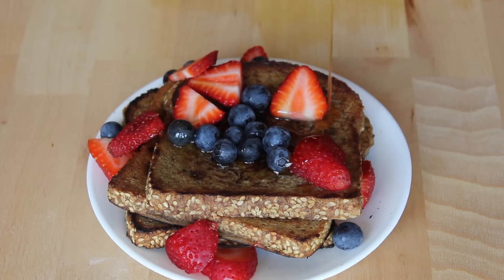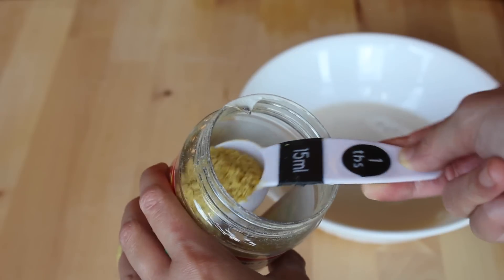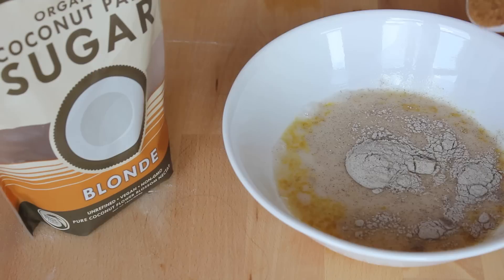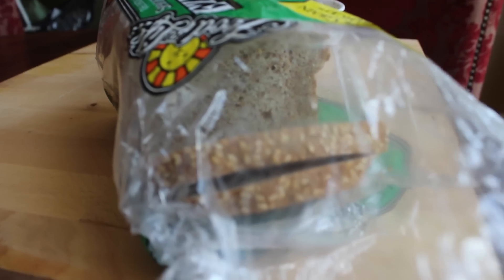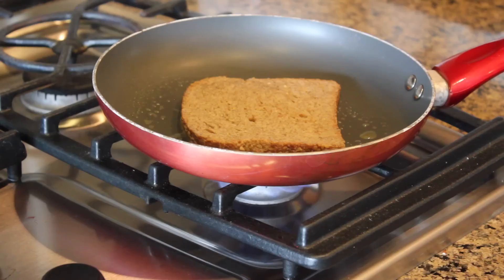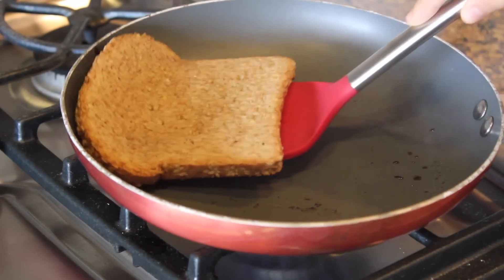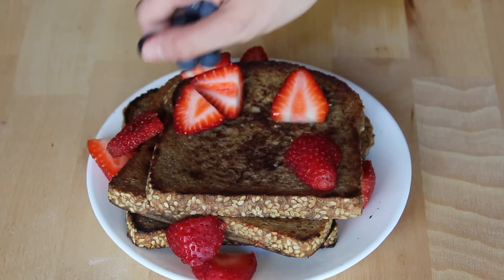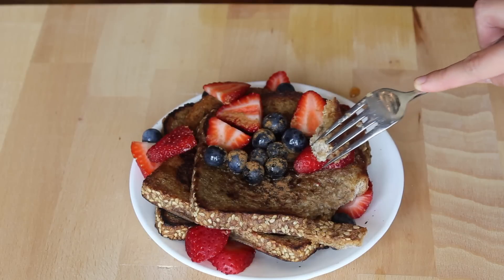The BEST Vegan French Toast!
I had to reupload this video due to misleading tags, but this is my favorite french toast recipe ever! The recipe was found on the lovely Leah's tumblr! (theblondeyogini.tumblr.com)

⇢ Food Instagram: isabellas_ eats
⇢ Personal Instagram: @isabellafons25